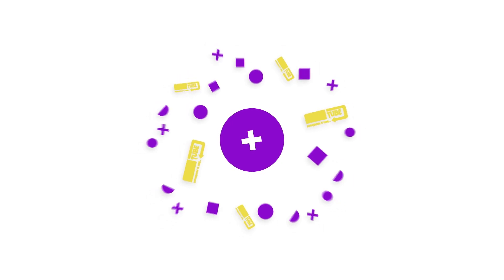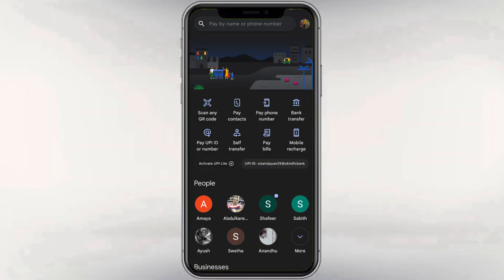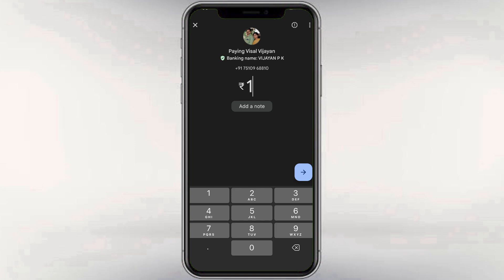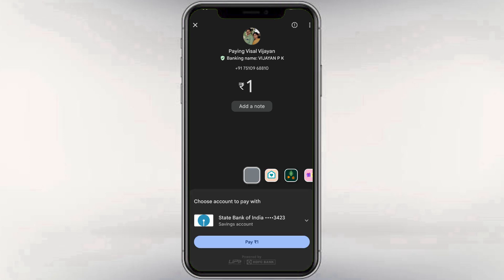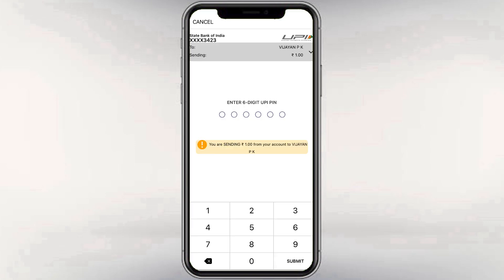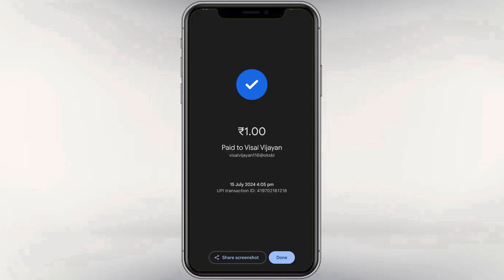HOW TO TRANSFER MONEY FROM GOOGLE PAY | GOOGLE PAY FOUND TRANSFER |GOOGLE PAY CASH TRANSFER